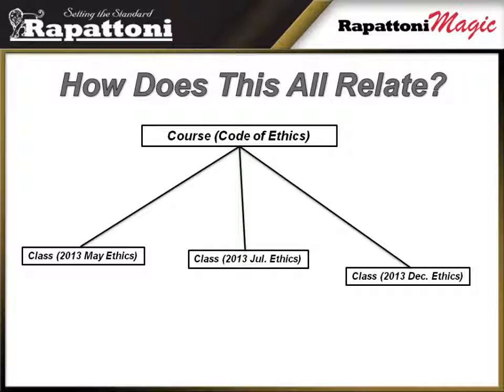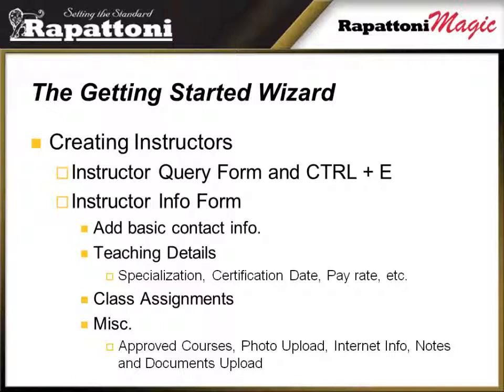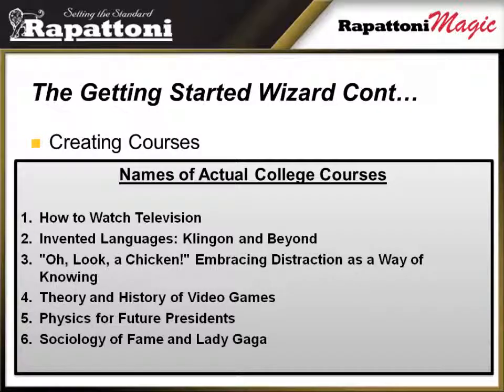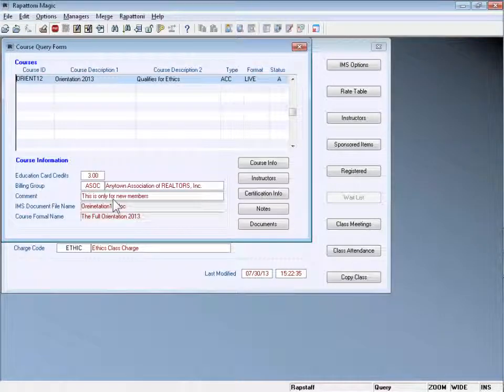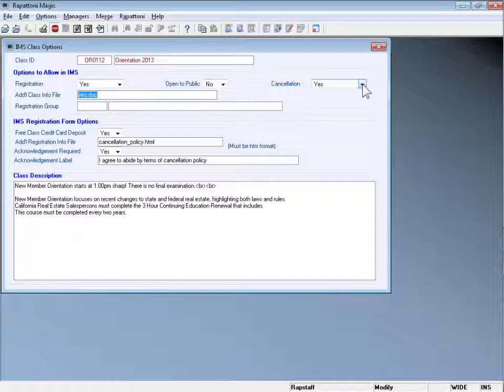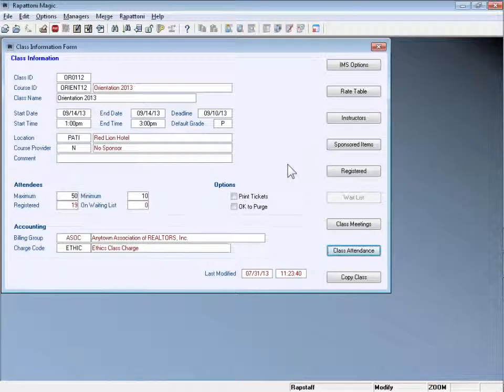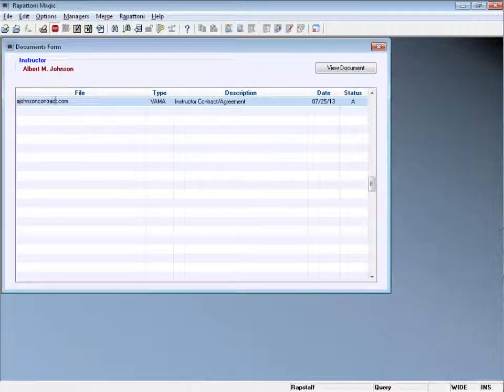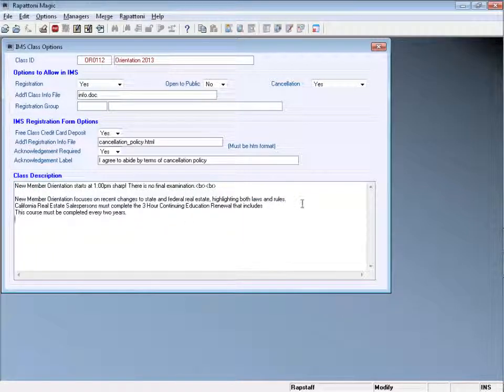Rapattoni Magic: Education, Part 1